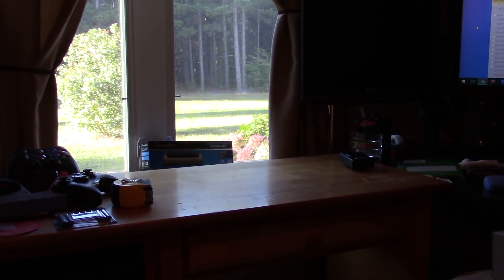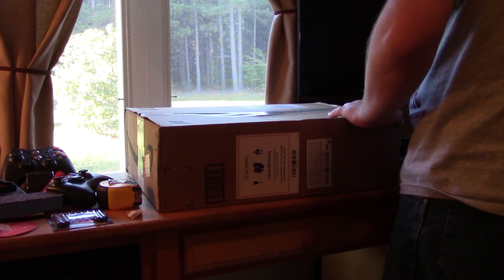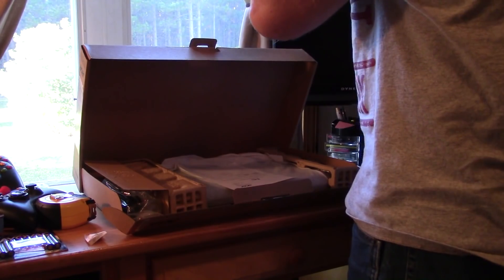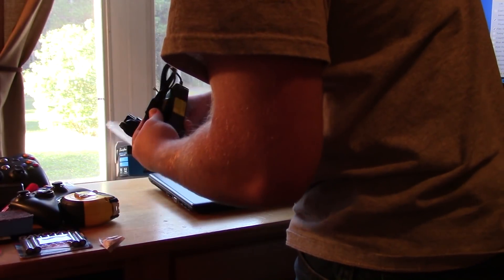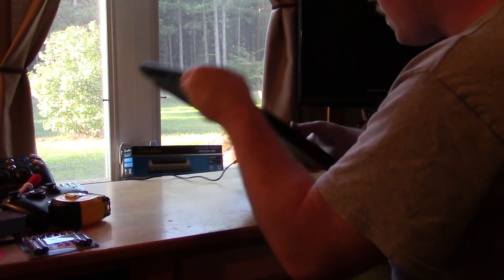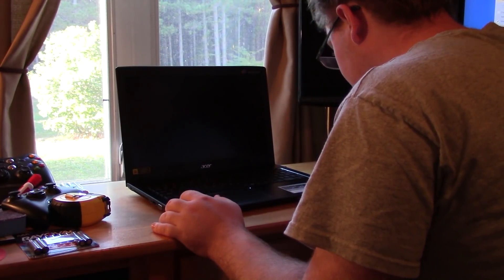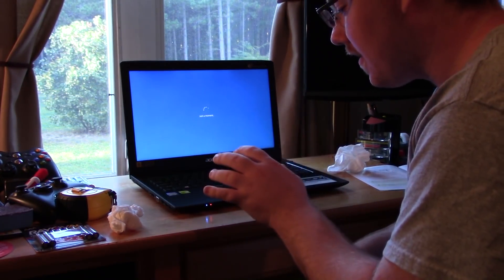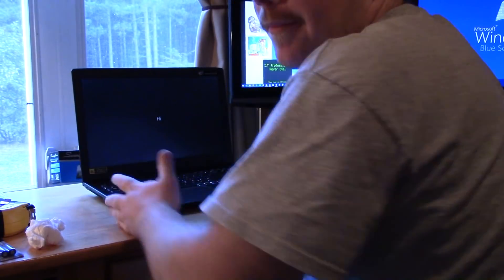Acer Aspire E15 unbox and setup!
Link to Laptop-